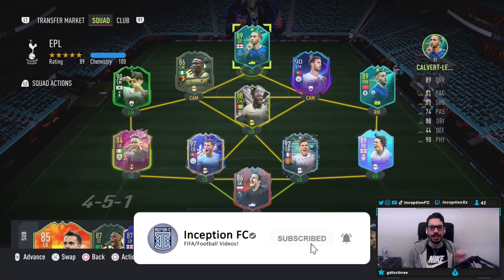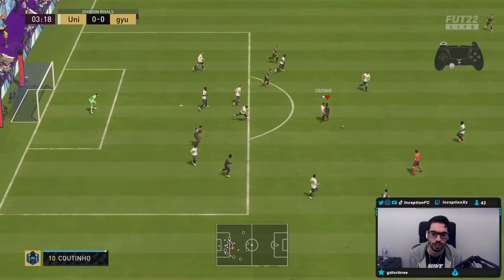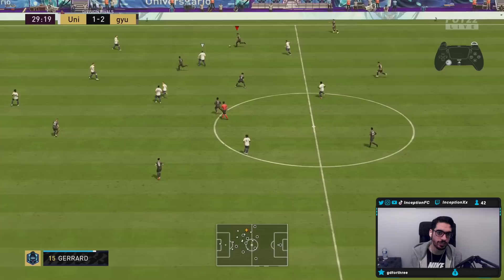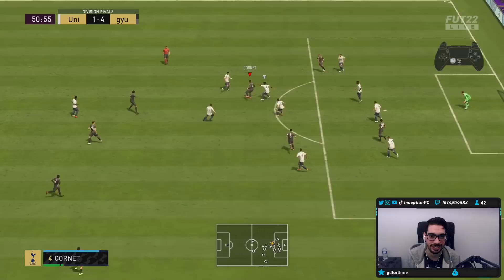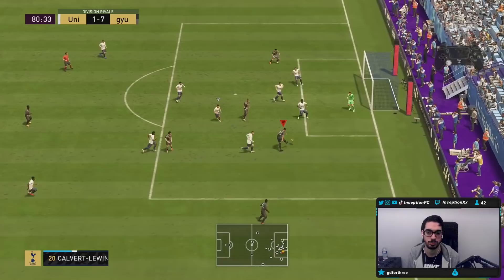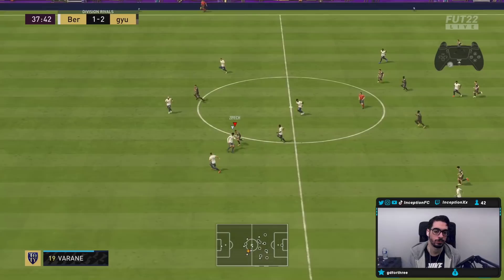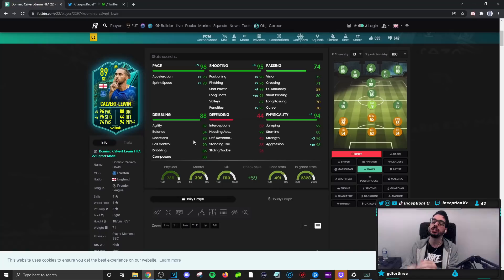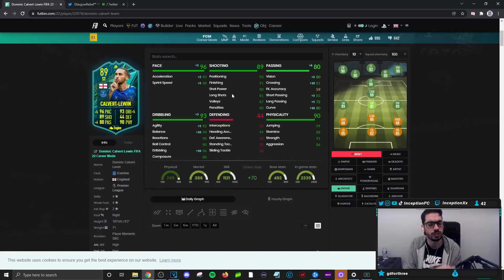89 PLAYER MOMENTS CALVERT-LEWIN PLAYER REVIEW! MOMENTS CALVERT LEWIN SBC - FIFA 22 ULTIMATE TEAM